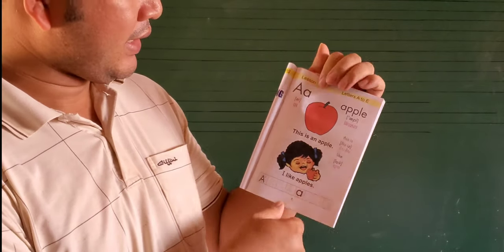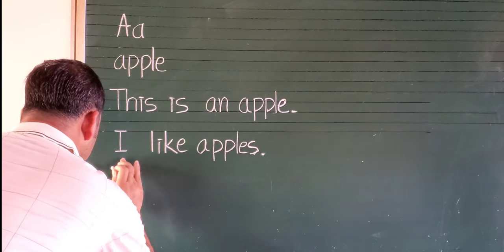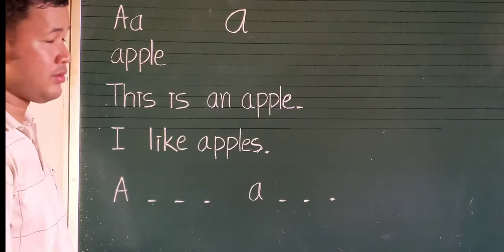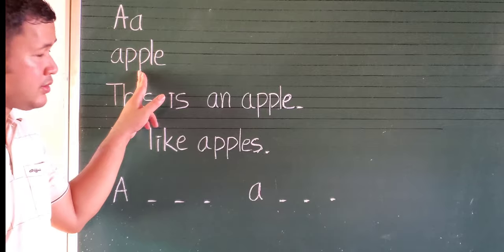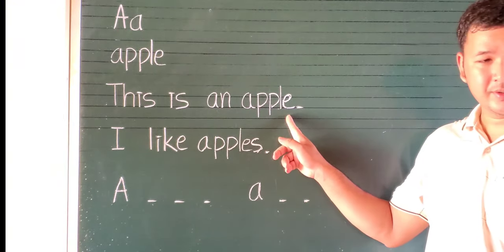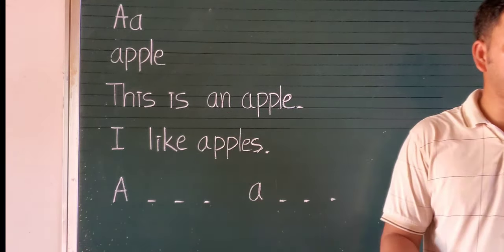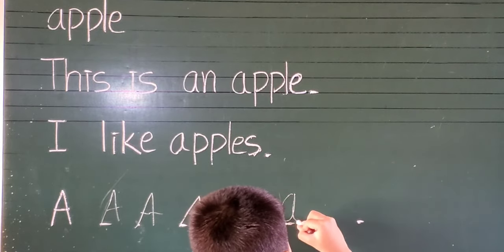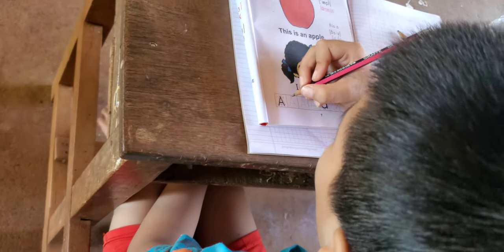Learn ABC Day 2: A for Apple | English for children Book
English for children Book | Day 2: jump to A for Apple